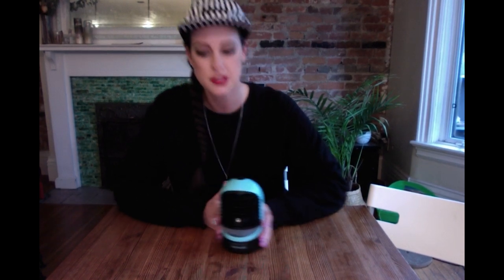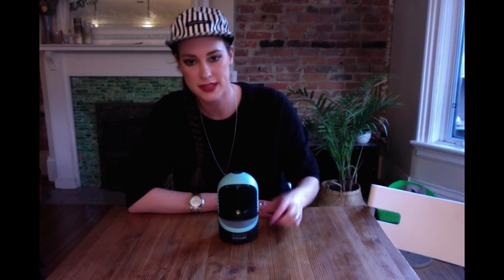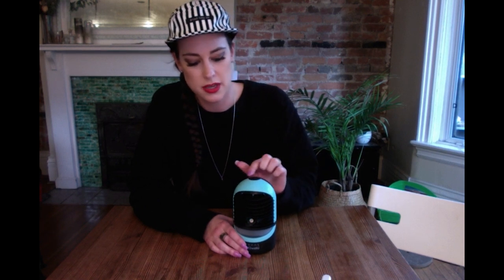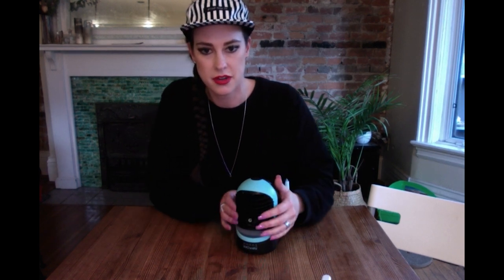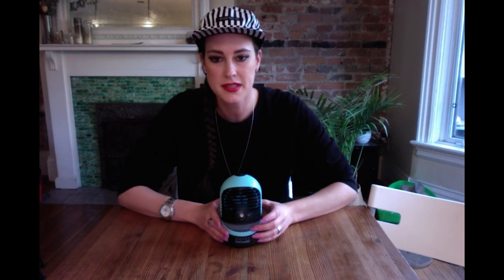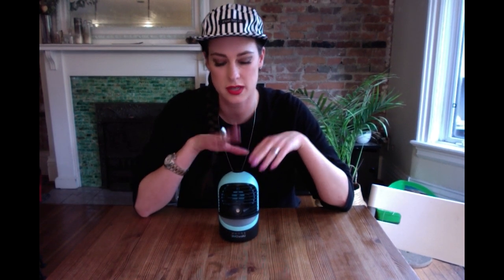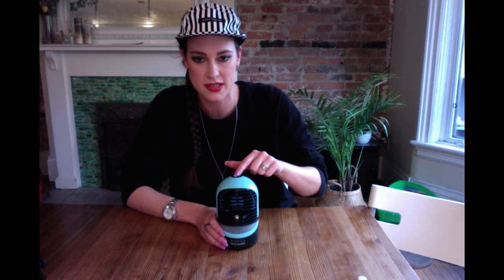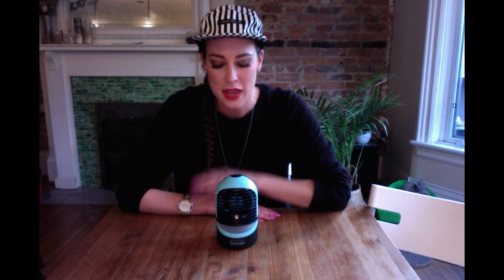Zaahn Ultra Chill Deluxe Model Features & Review – Portable Personal Space Cooler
Zaahn Ultra Chill portable air cooler is completely filterless, just fill it with water and enjoy the breeze. Unlike other products like Arctic Air, it features a disc that vibrates up to 108,000 times a second to create micro-droplets that in turn, cool the air around you. It is the newest As Seen on TV personal space cooler that is portable and the deluxe model comes with a rechargeable long lasting battery.